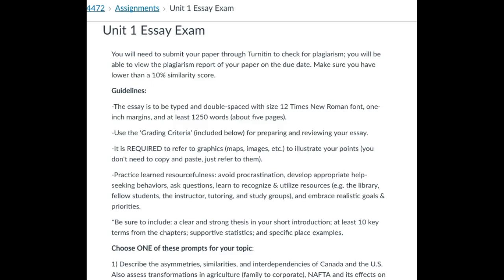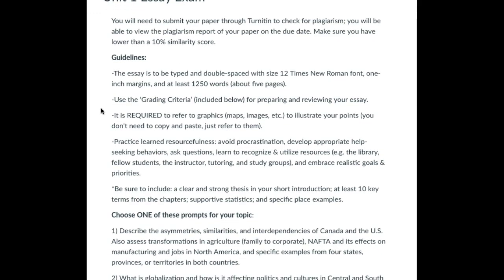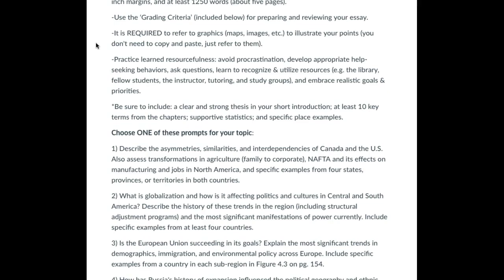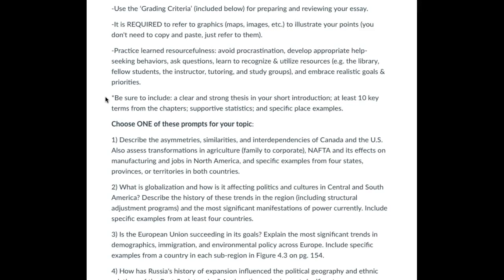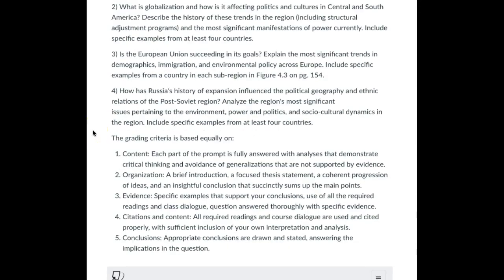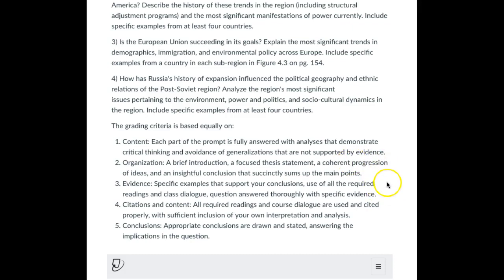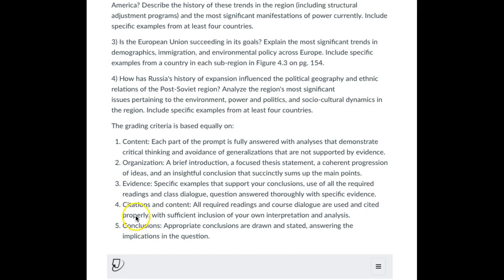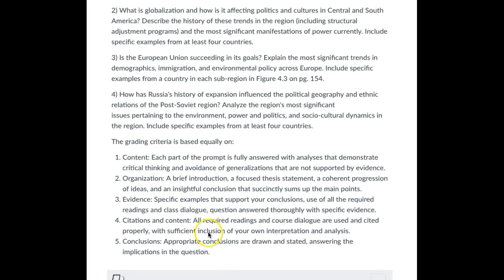160 Unit 1 Essay Exam Overview Video